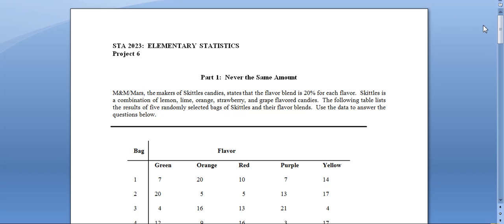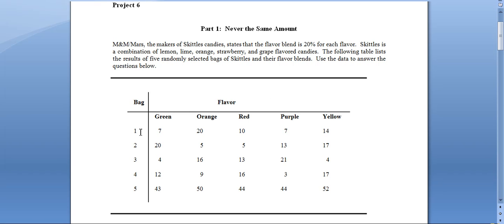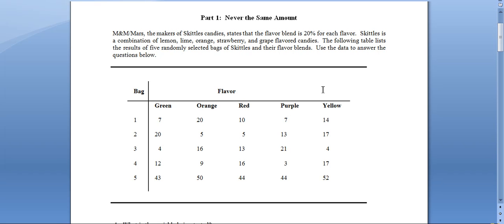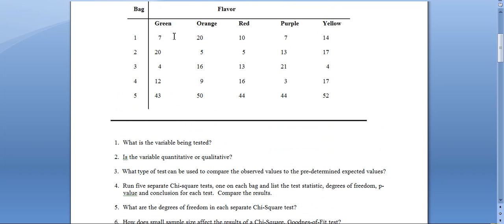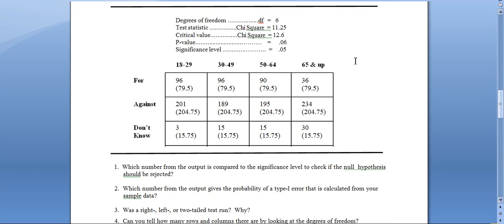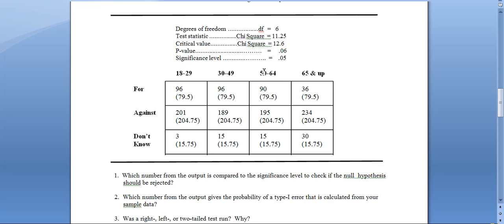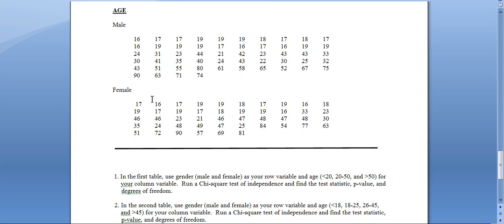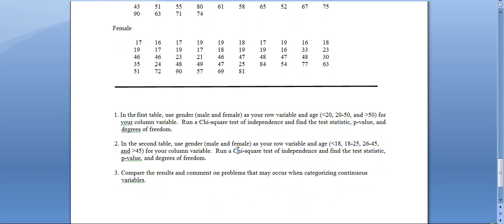2023 Project 6 Video